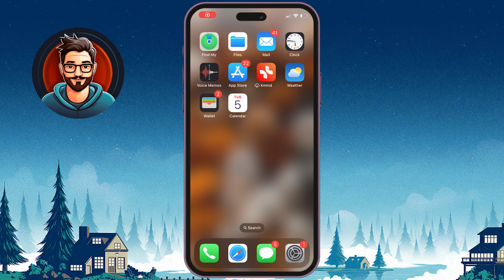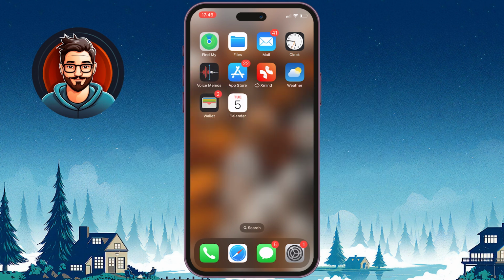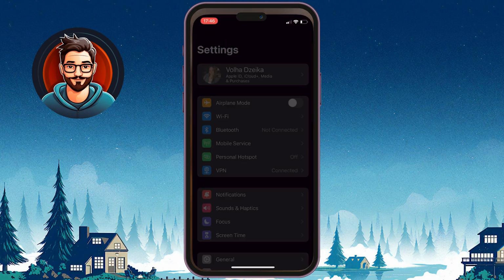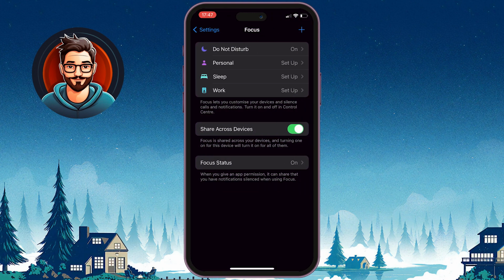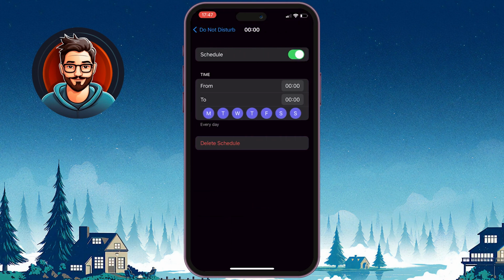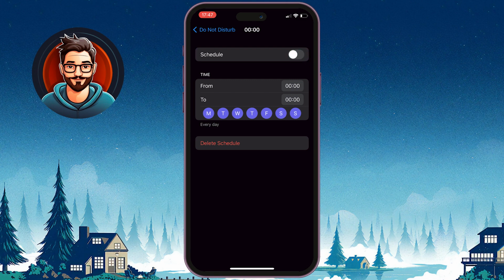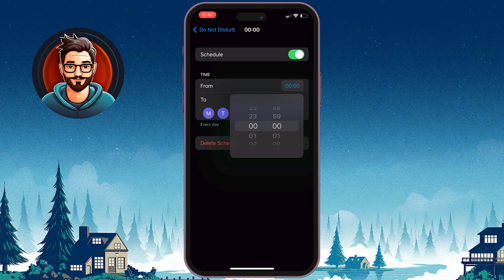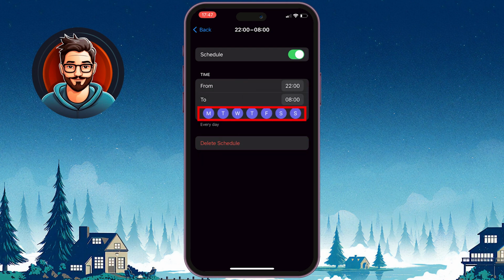iOS 18: How to Fix Do Not Disturb Turning on Automatically on iPhone